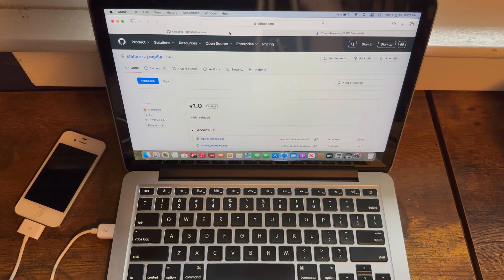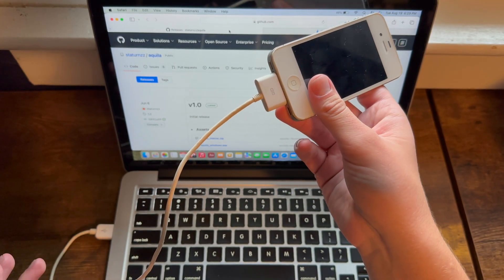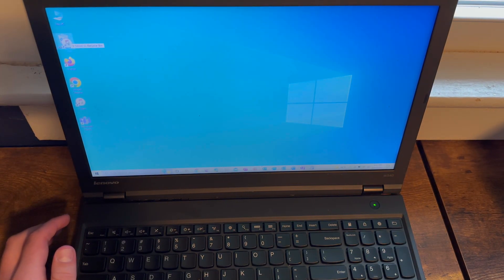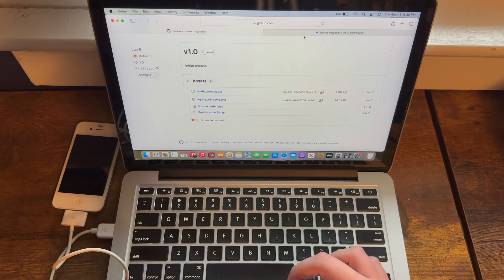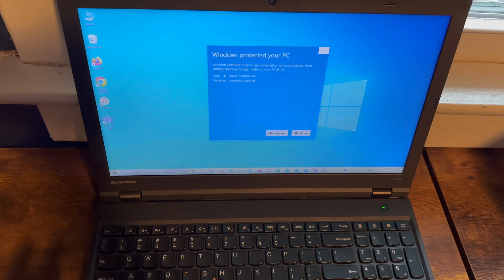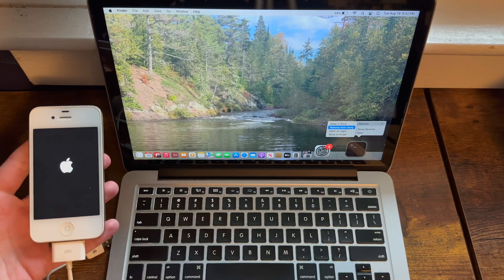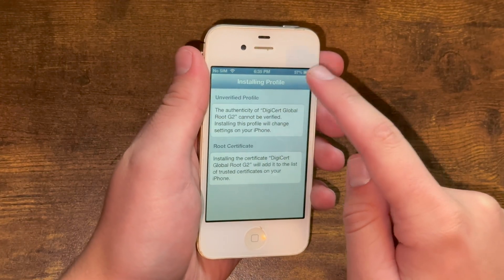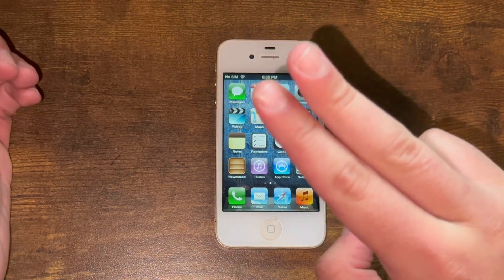iOS 6.0-6.1.6 Jailbreak Tutorial (Mac & Windows, Working in 2025, 3GS Unsupported)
Link to visit on iOS device: tlsroot.litten.ca

Next video: My struggle for natural light in my videos.